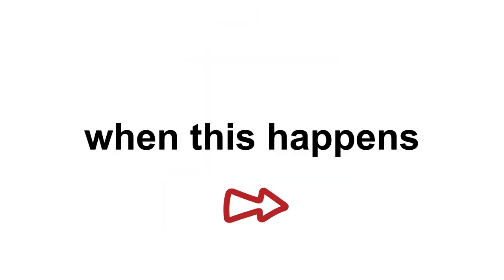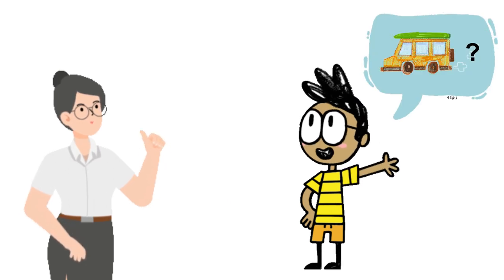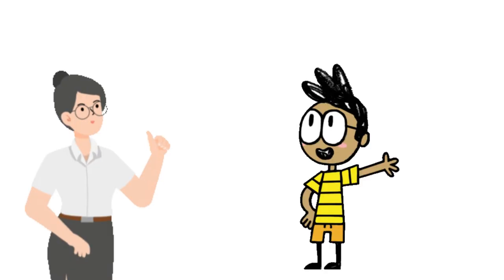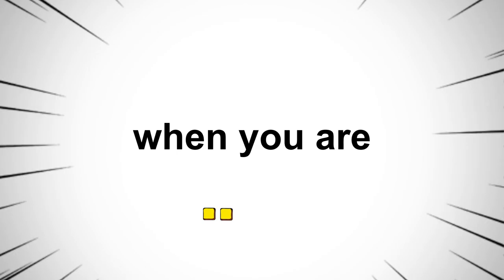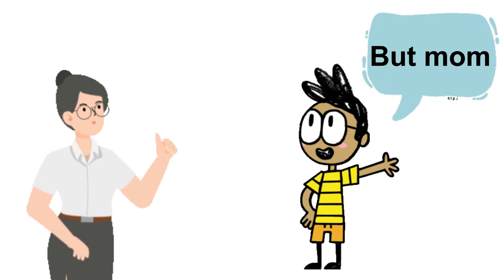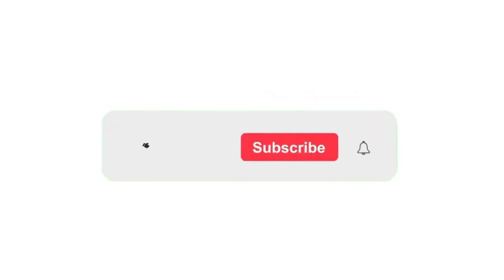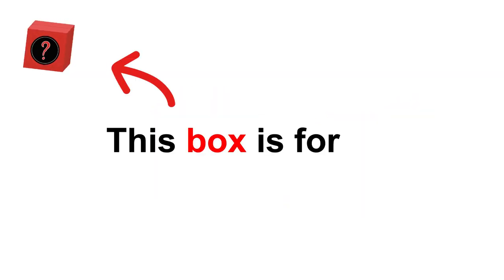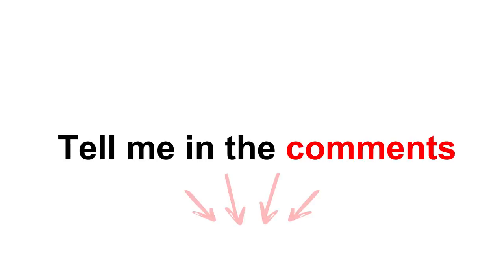Kids Hate When This Happens...😡